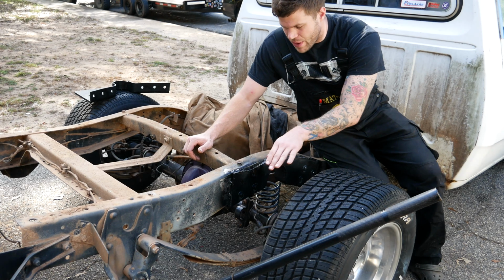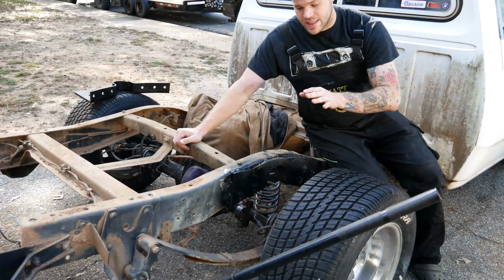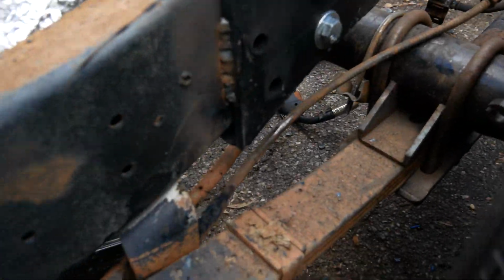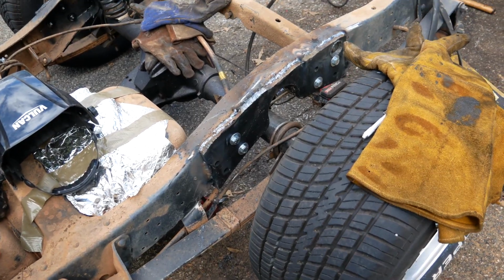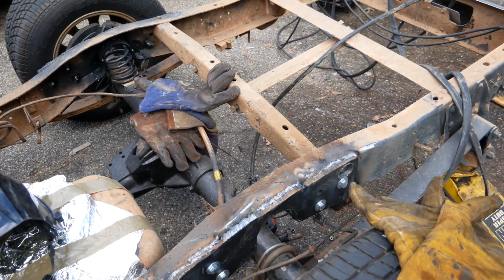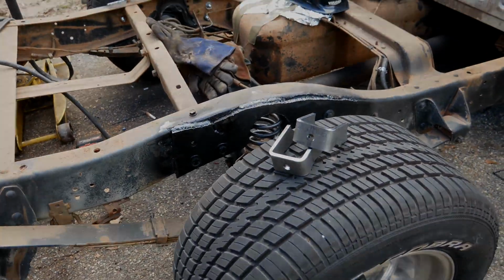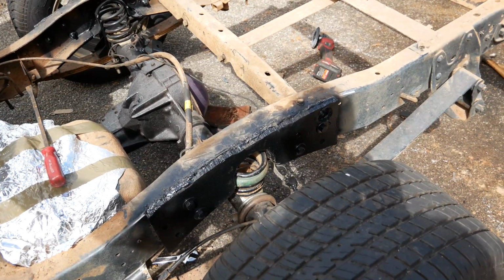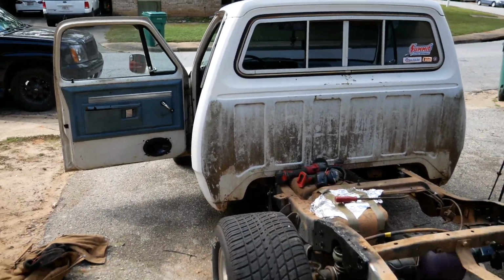Dropping a 1983 D150 with a EBAY C-Notch Kit (buy real kits kids) || Legacy 4x4 Fabrication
Another side project for some extra money this time were getting low not lifted!!! C-Notch was a customer purchased kit from a eBay special websites... fitment not guarenteed... naturally **deep sighs.
didn't end up adding the sway bar, his supplied bar didn't fit. of course